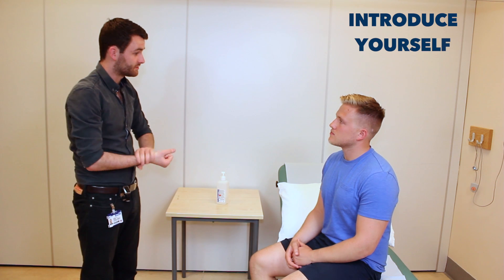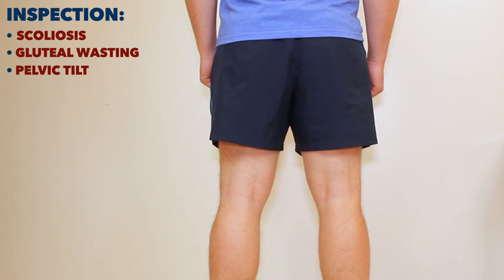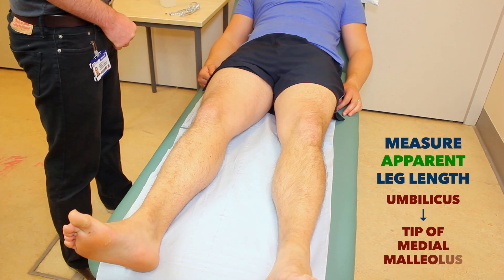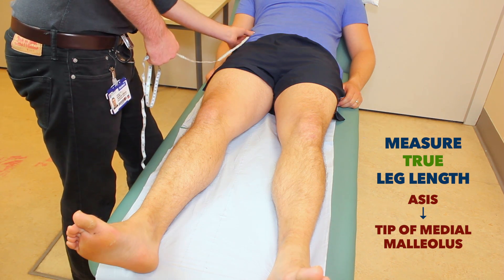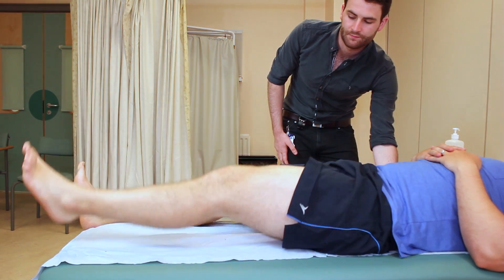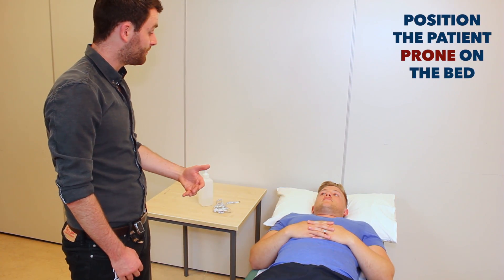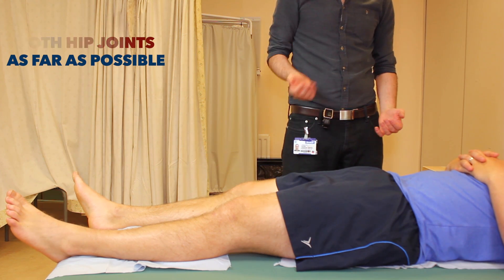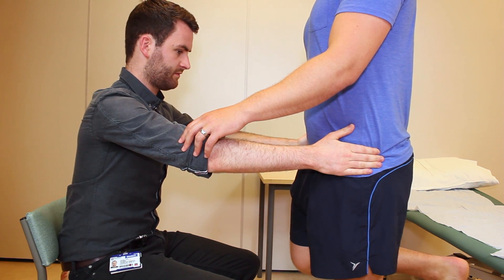Hip Joint Examination - OSCE Guide (old version) | UKMLA | CPSA | PLAB 2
This video demonstrates how to perform a hip joint examination in an OSCE station.

Chapters:
- Introduction 00:00
- General inspection 00:36
- Gait 00:59
- Joint temperature 01:22
- Leg length 01:43
- Hip flexion 02:34
- Hip rotation 03:10
- Hip adduction & abduction 03:39
- Passive hip extension 03:51
- Thomas’s test 04:20
- Trendelenburg’s test 04:45
- Summary of findings 05:19